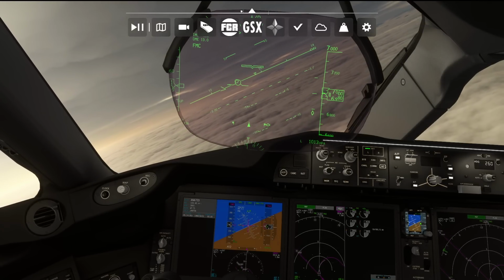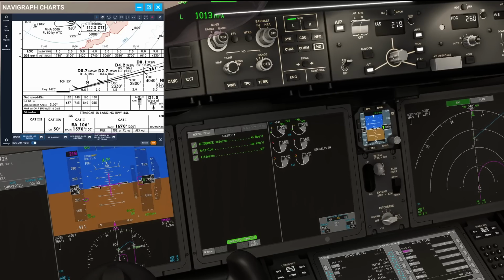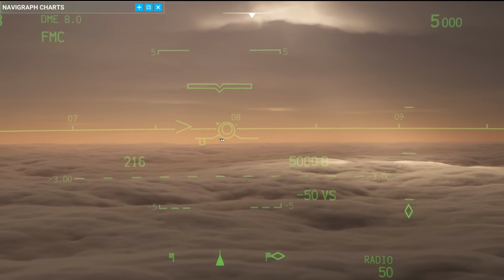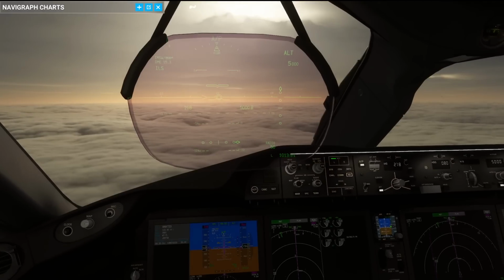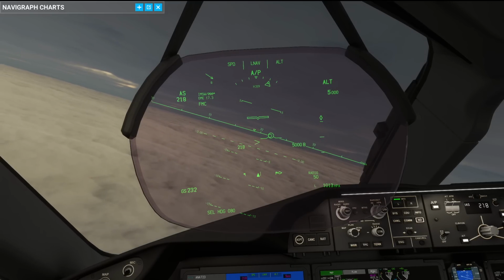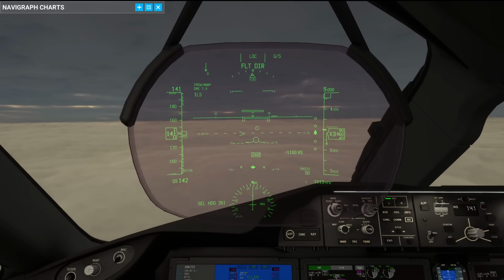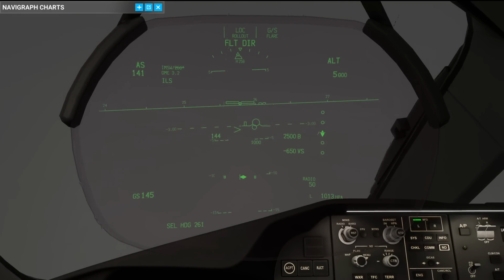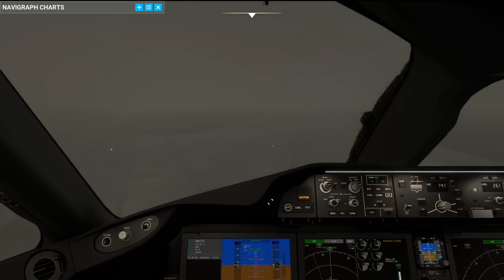Boeing 787 MANUAL LANDING with NO VISIBILITY in Microsoft Flight Simulator | Real Airline Pilot